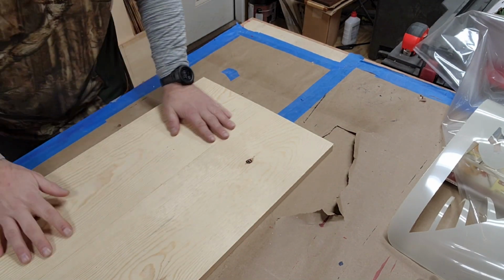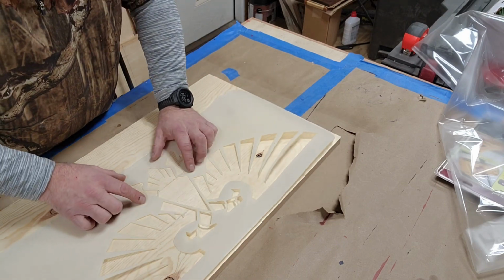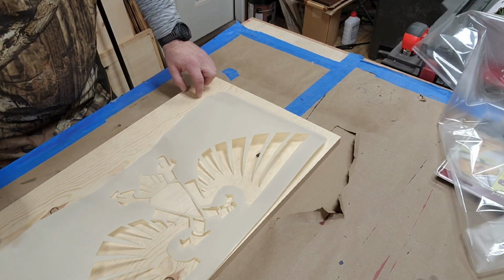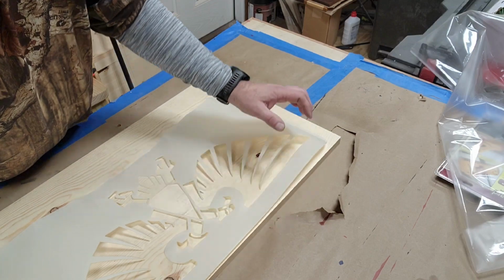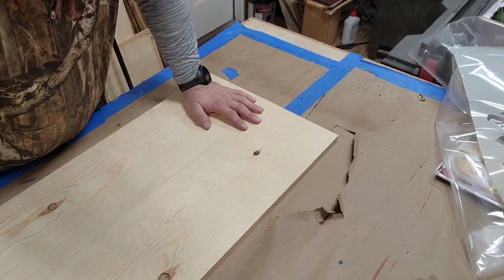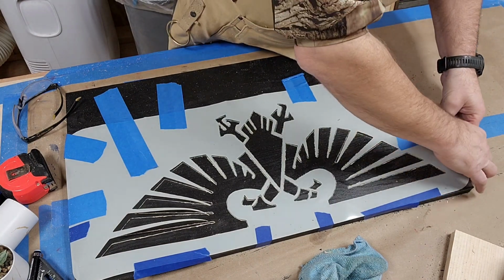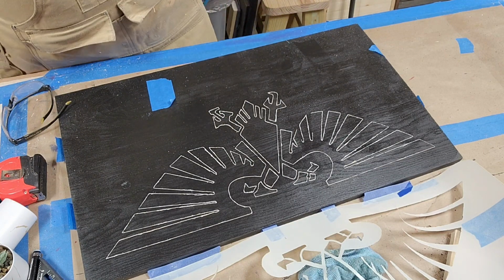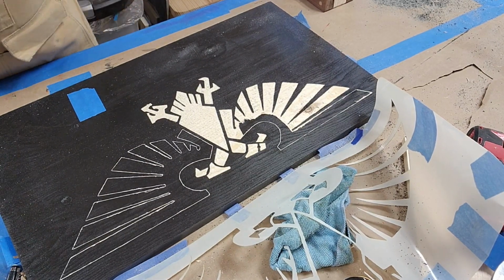Warhammer 40,000 --- Christmas gift build, wooden Warhammer 40,000 sign.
Whiteside router bits
Dewalt dws779 dws735x

Christmas gift build - Warhammer 40,000

This is the build video I made for our son-in-law's Christmas gift...Warhammer 40,000 wooden sign.